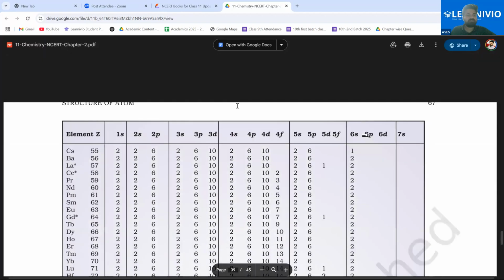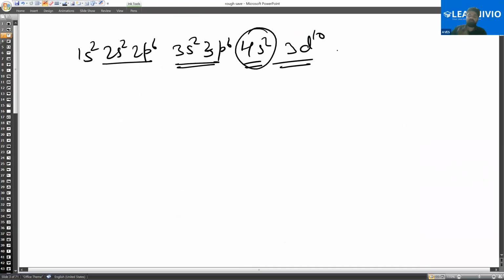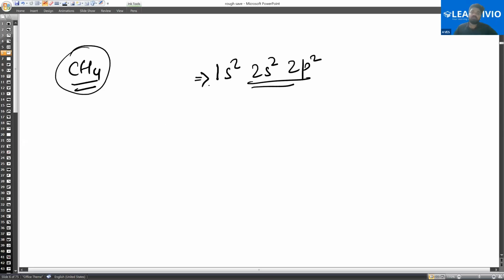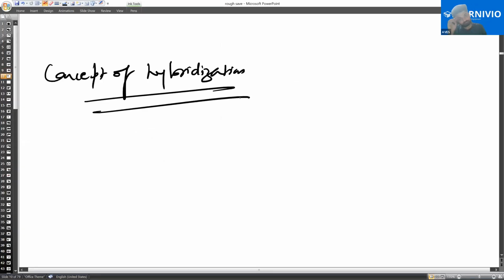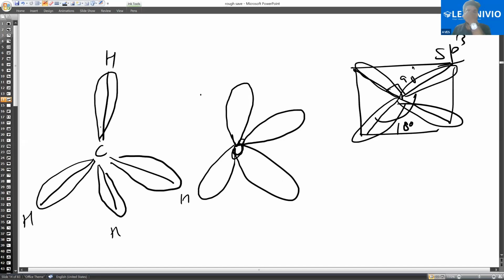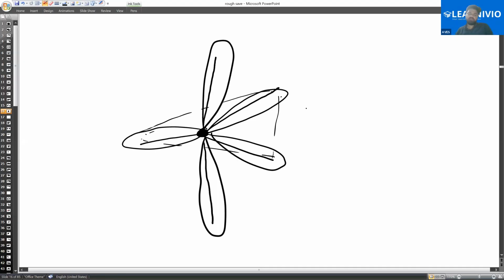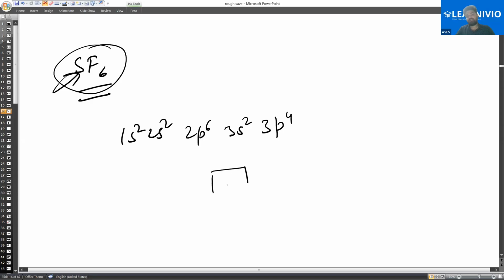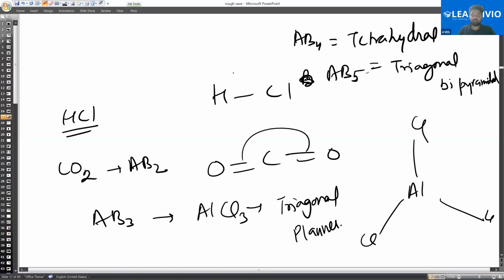Learnivio | Chapter : Concept of Hybridization | Lect | 10th Chemistry Foundation 24-07-2025